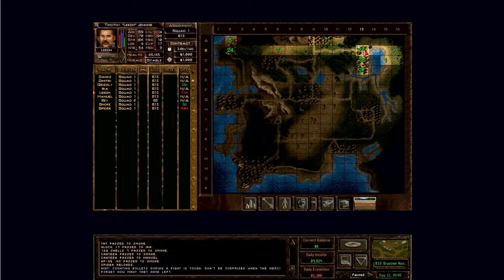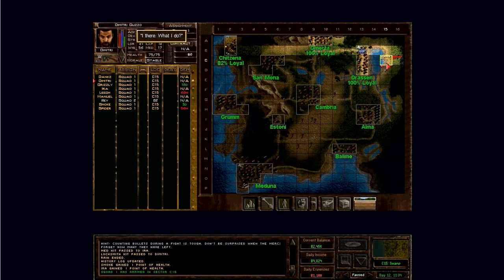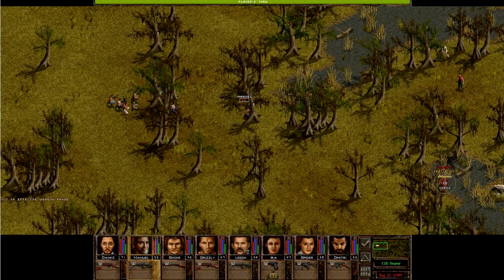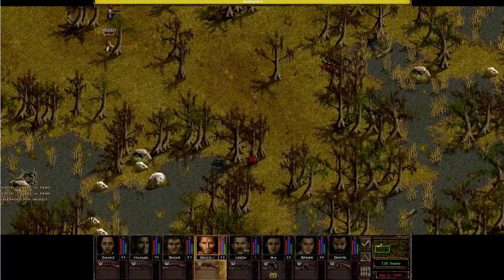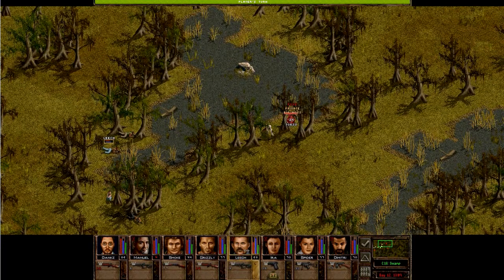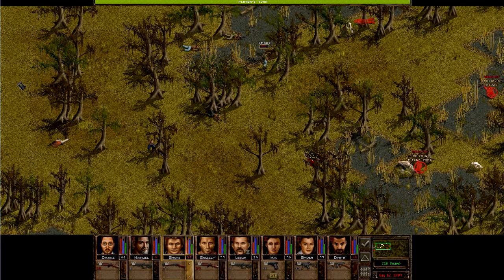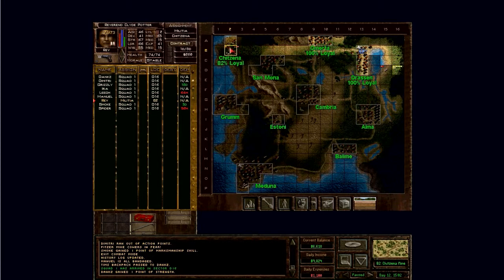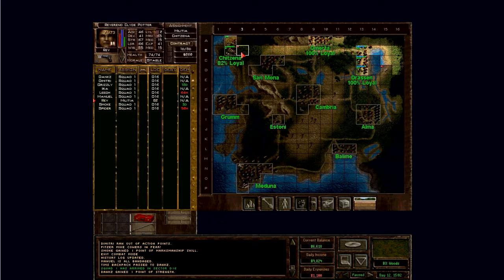Jagged Alliance 2, 1.13 mod - Part 15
Jagged Alliance 2 is the … everybody knows what JA2 is, let me tell you about 1.13mod instead. 1.13 mod adds a lot to the game it modern resolutions, rebalancing, features. See below on how to install it:

once installed make sure to change JA2.exe is running in compatibility mode with Windows XP SP3, and 16-bit color mode.
In the INI Editor.exe set play Intro to FALSE.

After I installed the mod, it was running at a very low fps, so here is the solution that I found:

I’m using windows 8.1, things might be different on other OS.